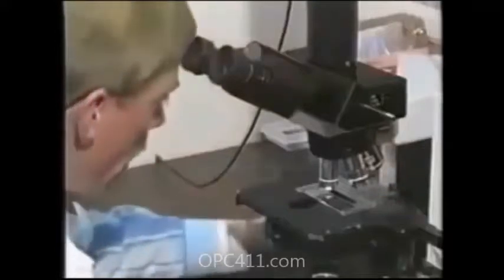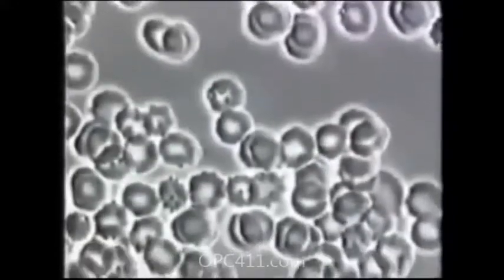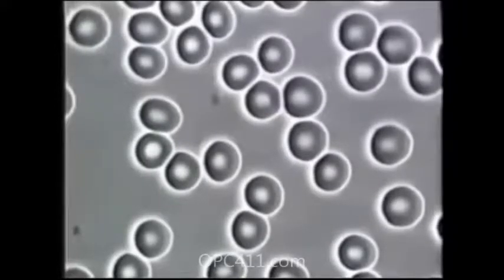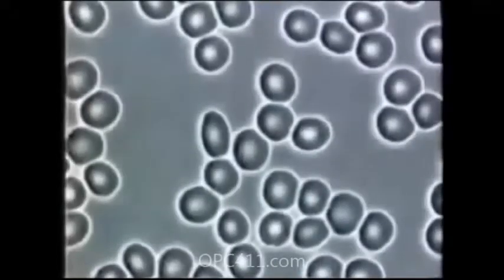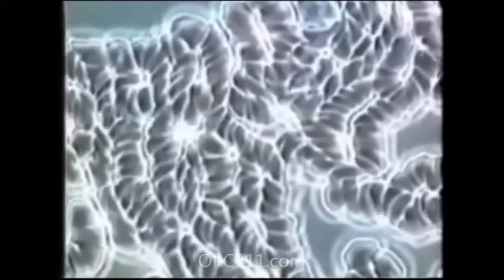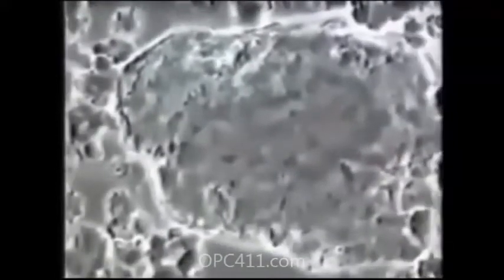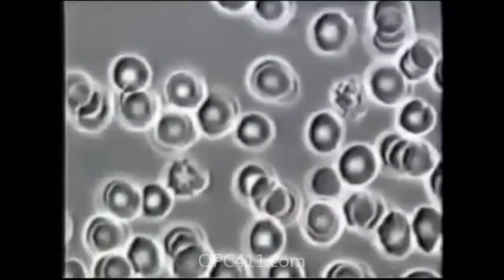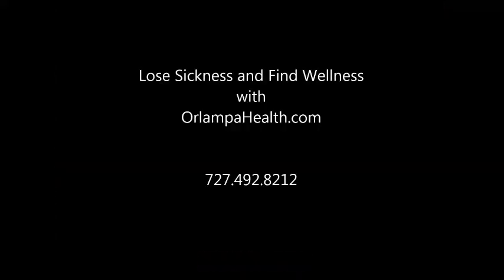OPCs and blood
See how OPCs clean the blood in this vintage video.